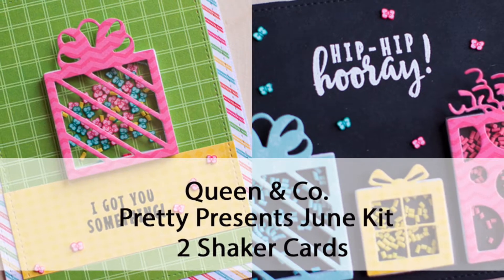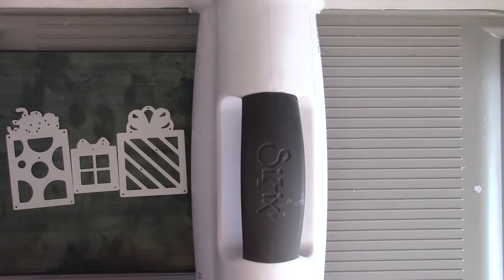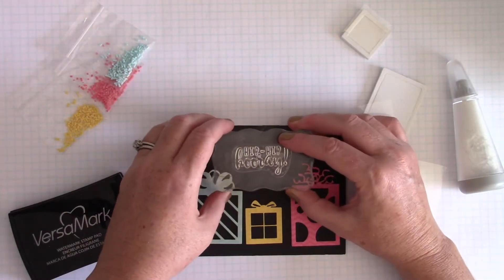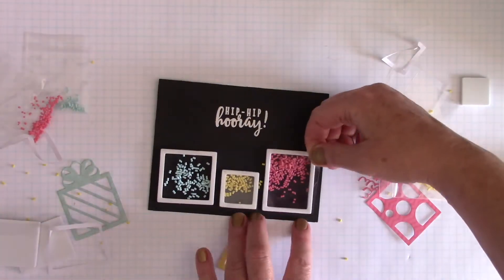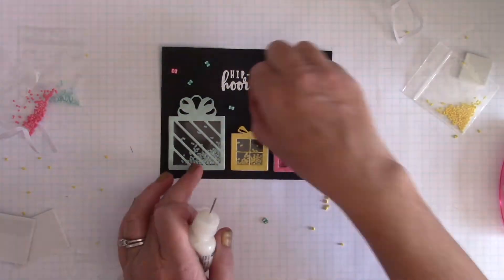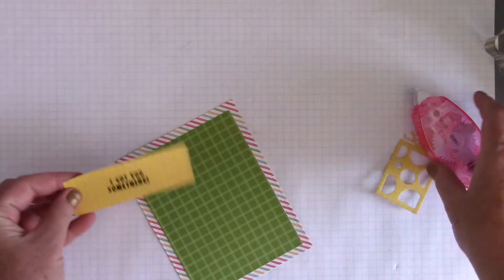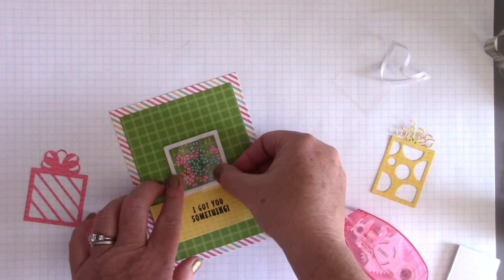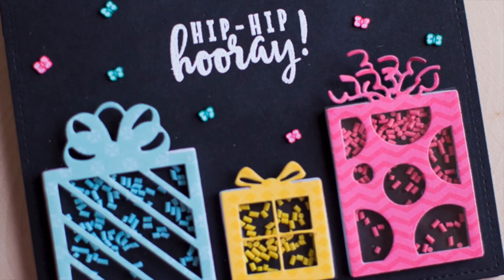Queen & Co June Shaker Kit - 2 cards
Check out the June Queen and Co. Kit, Pretty Presents! You will see all the items included in this fun, birthday shaker themed kit AND get to see how easy it is to put together TWO shaker cards!

• Gina K. Designs Premium Cardstock 8.5" x 11"• Black Onyx

• Lawn Fawn SMALL STITCHED RECTANGLE STACKABLES Lawn Cuts Dies LF768